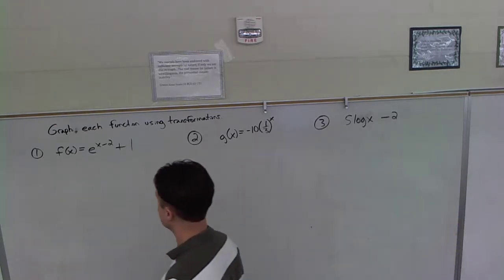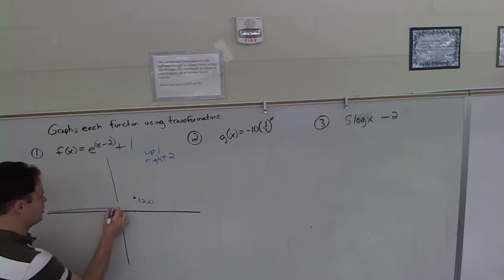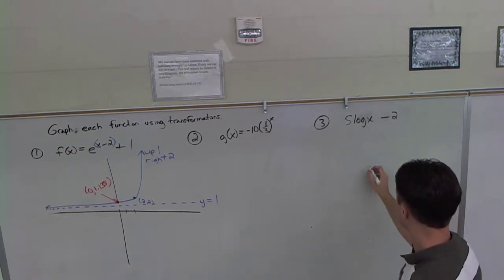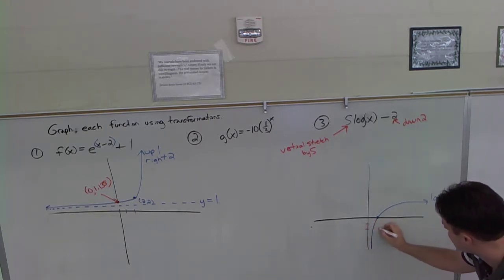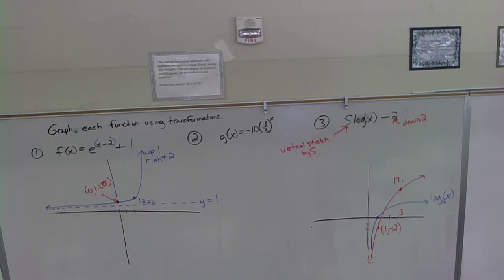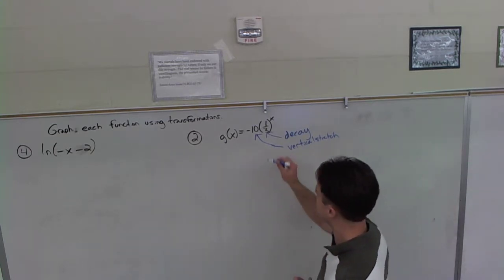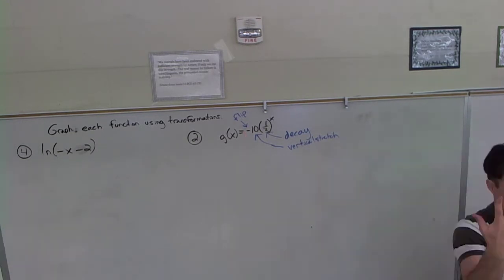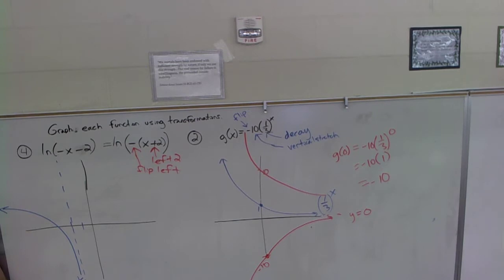Alg2 7 7 2014